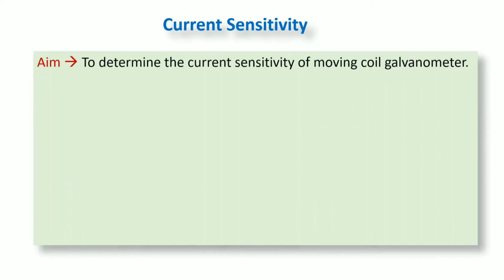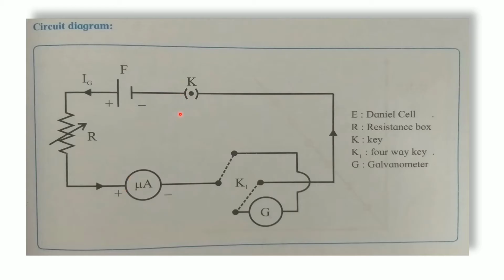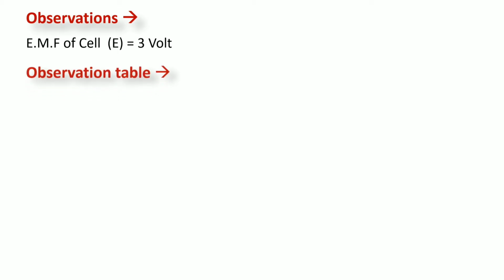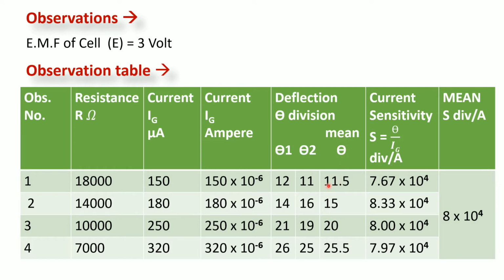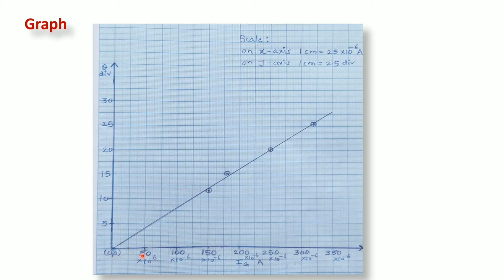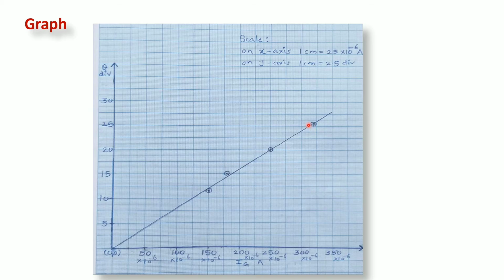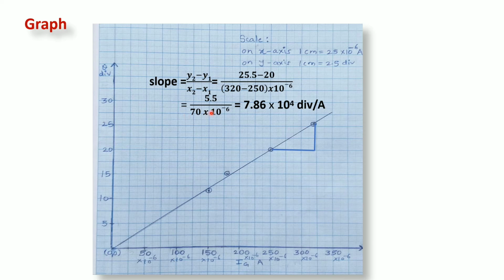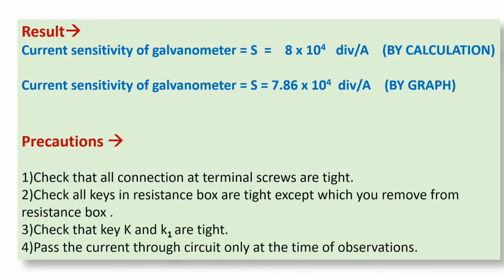XII PHYSICS PRACTICAL - CURRENT SENSITIVITY 30 January 2021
XII PHYSICS PRACTICAL CURRENT SENSITIVITY